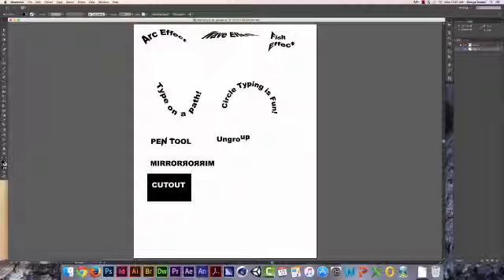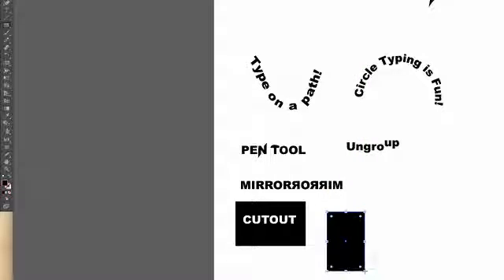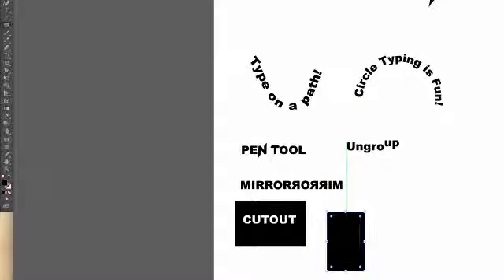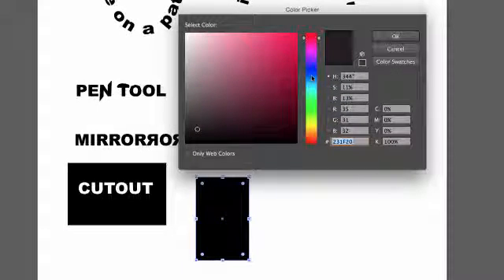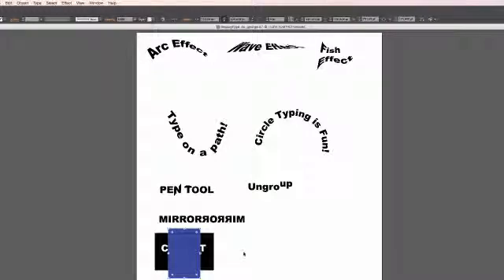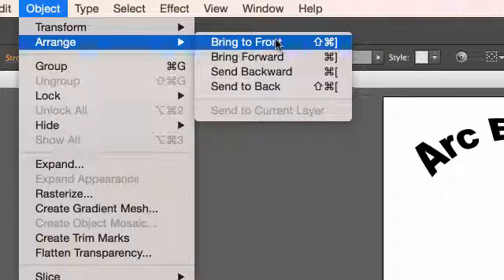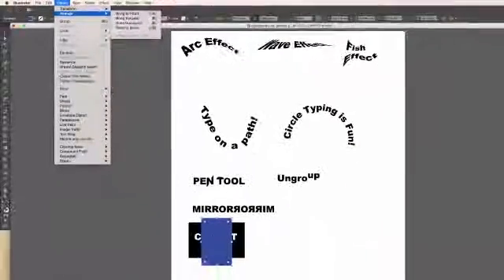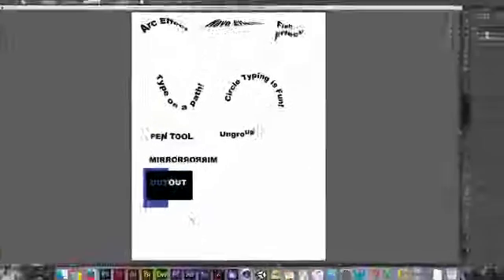modify type exercise 011